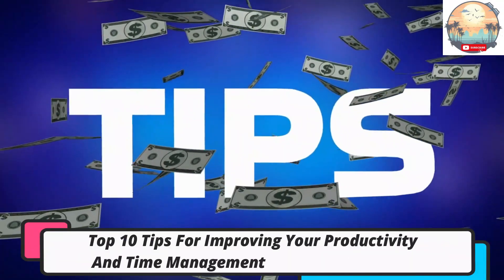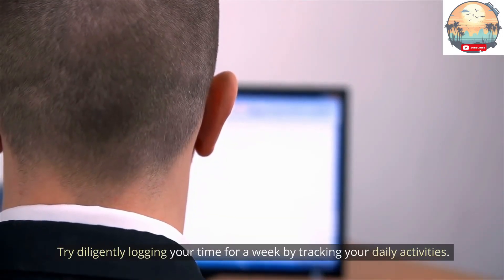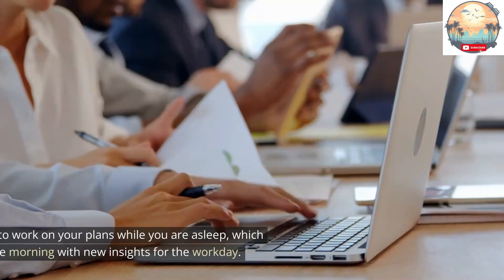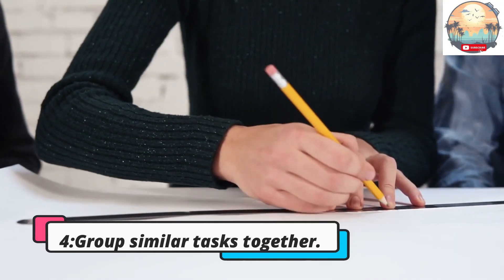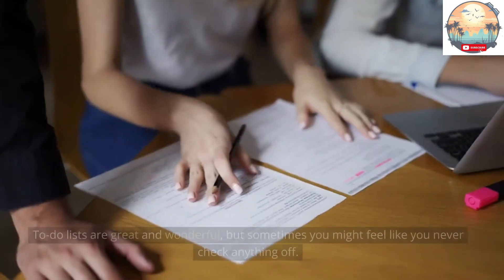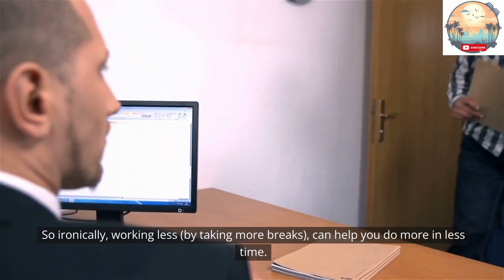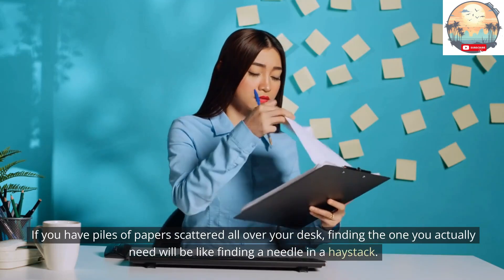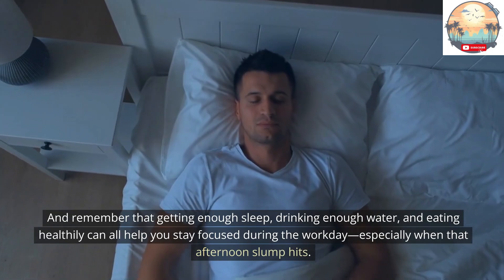Master Your Day: 10 Mind-Blowing Tips to Skyrocket Productivity and Time Management!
In today's video, we're going to be discussing some of the best productivity tips out there that will help you master your day. From increasing your work output to mastering time management, we'll cover it all in this mind-blowing video!

Whether you're a beginner or a seasoned pro, these tips will help you increase your productivity and achieve your goals faster than you ever thought possible. Be sure to check out this video to learn more about mastering your day!

Get ready to satisfy your travel cravings and ignite your sense of wanderlust! ✨🎒📸